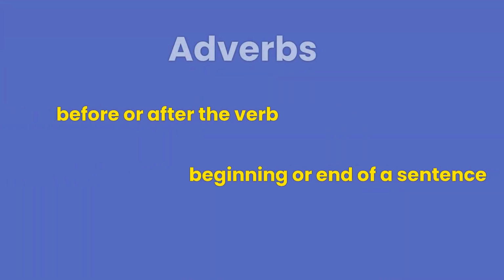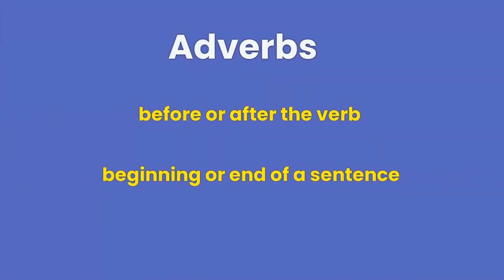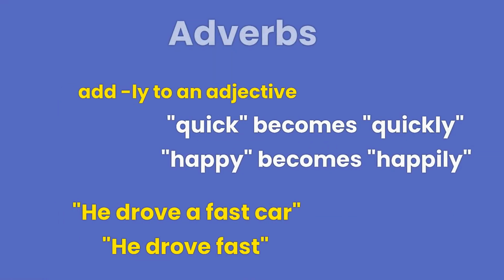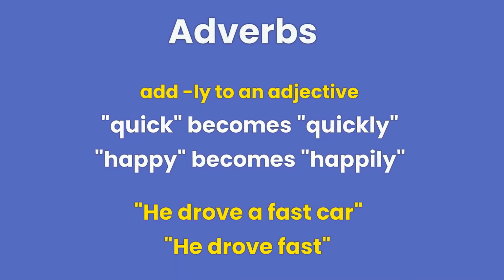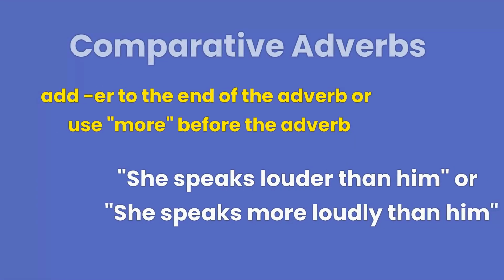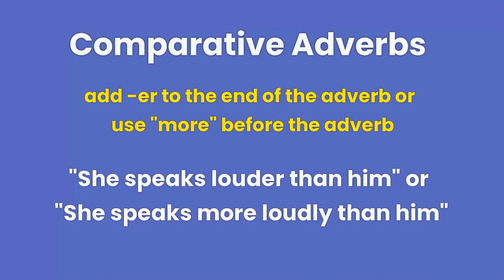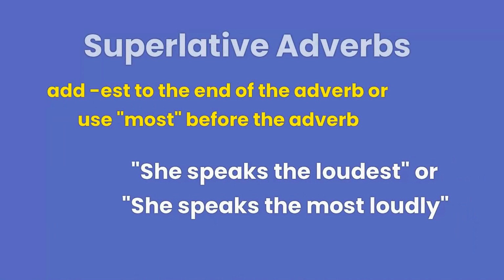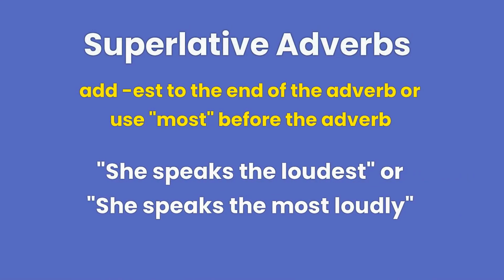Mastering Adverbs: How to Use Them Effectively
Welcome to our enlightening journey into the world of Adverbs! In this comprehensive guide, we'll unravel the mysteries behind adverbs and their influential role in language. Explore the intricacies of adverb placement, learn how they're formed beyond the -ly suffix, and discover the nuances of comparative and superlative adverbs. Join us as we delve into the diverse functions of adverbs, from indicating time and frequency to expressing attitudes and opinions. Unleash the power of adverbs to enhance your writing and speaking skills. This video series promises to be your ultimate companion in mastering the art of adverbs—unlocking their versatility and using them judiciously for impactful communication. Get ready for an insightful exploration into the realm of adverbs!